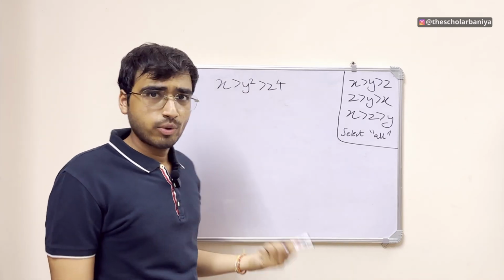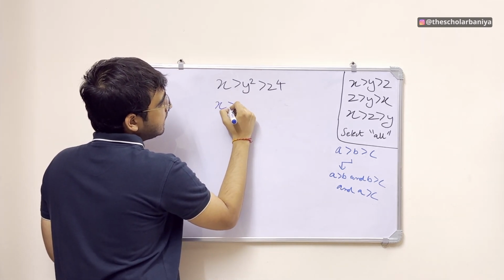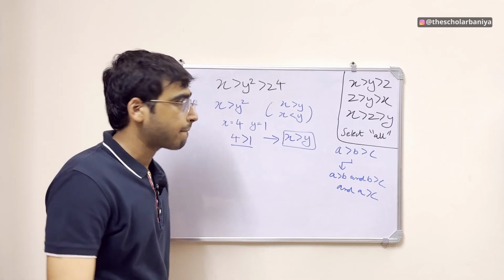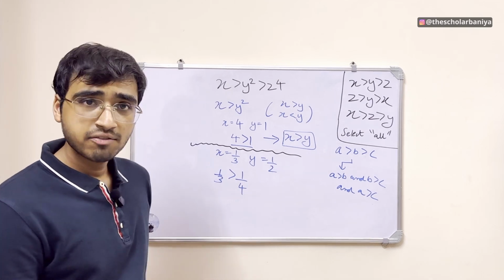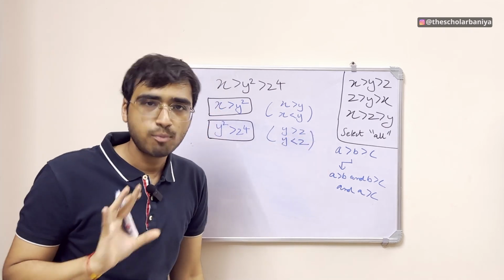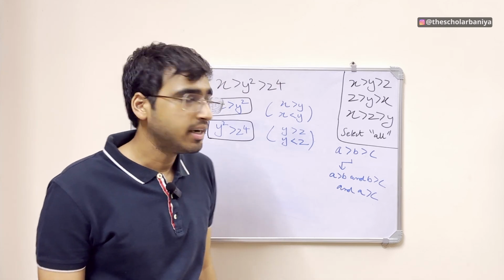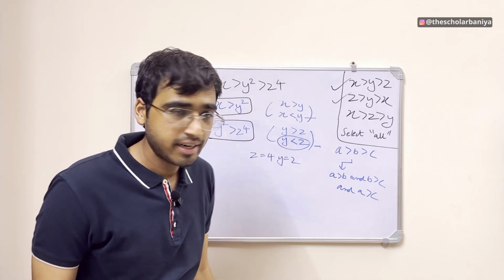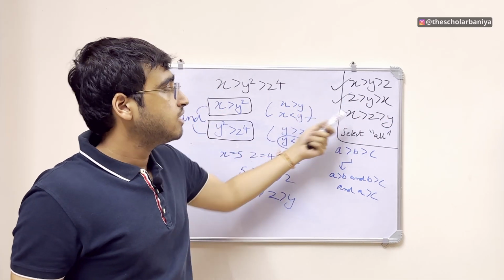Ch:1 Pt-38 | GRE Test & GMAT 2024 Prep | Real GRE Exam Questions for a Perfect 170 in GRE Quant